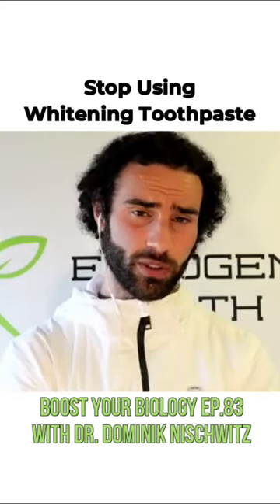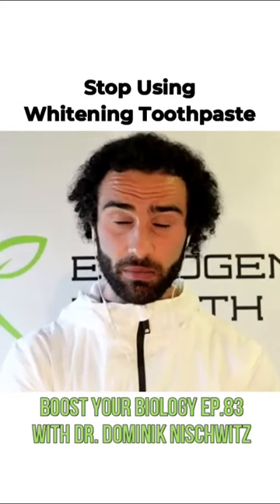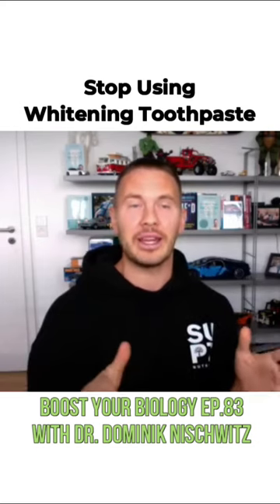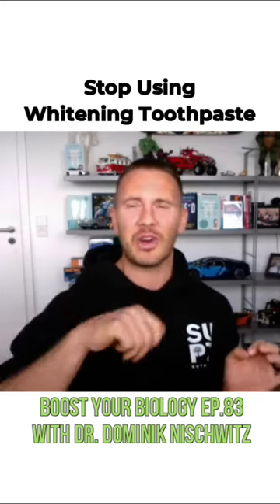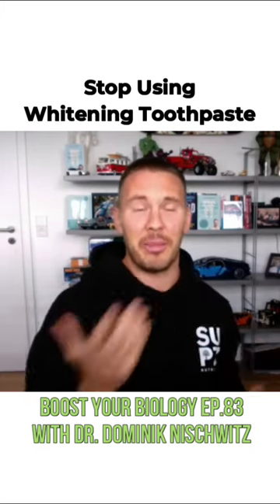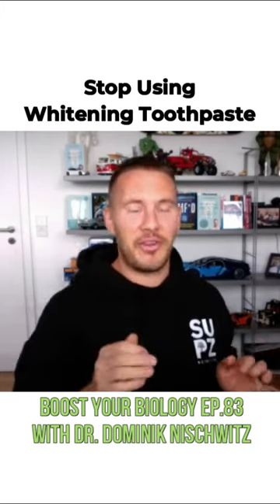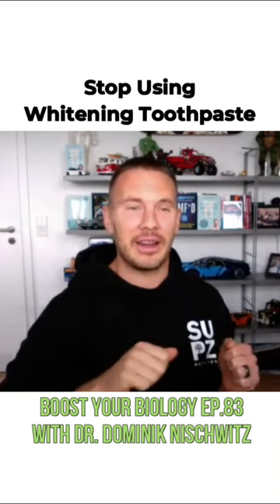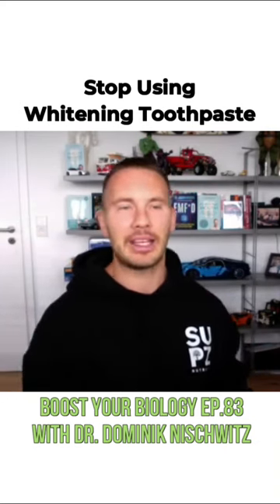Problems With Whitening Toothpastes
💪🏽🏆 WANT MORE ENERGY, MOTIVATION & FOCUS? APPLY FOR MY LIMITLESS MEN'S ENERGY PROGRAM